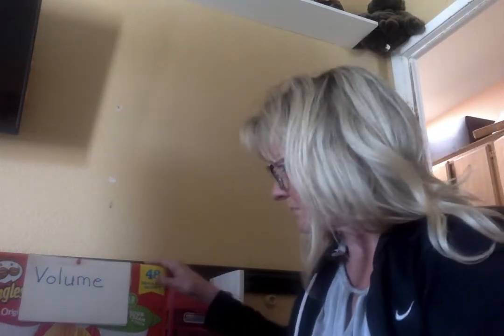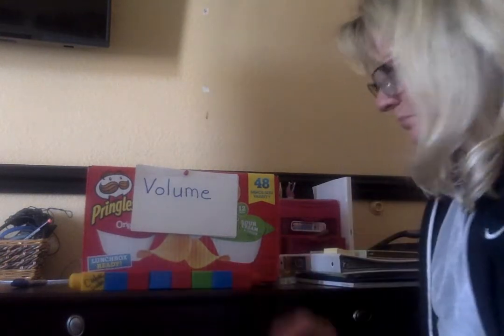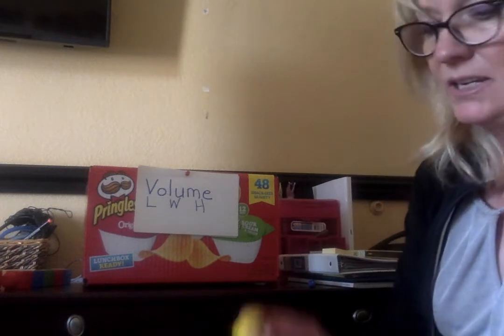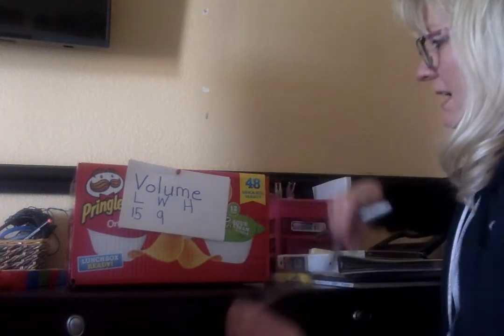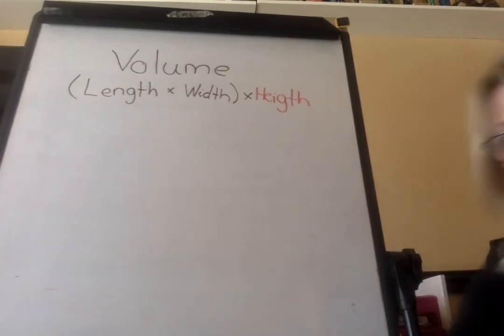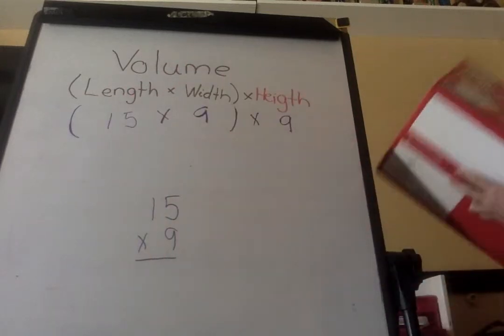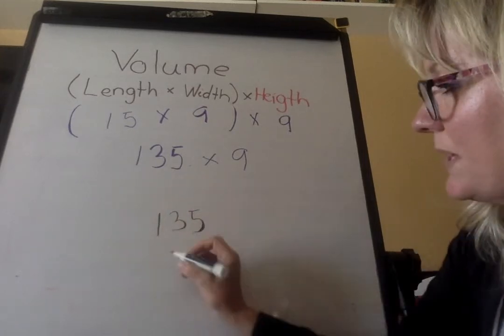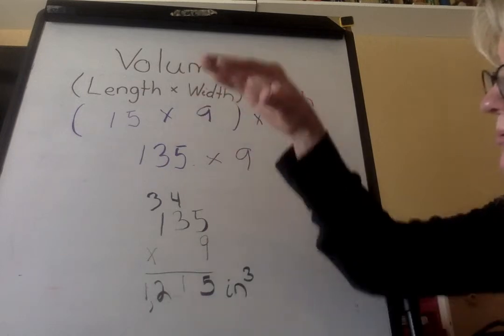Movie on 5 2 20 at 2 30 PM